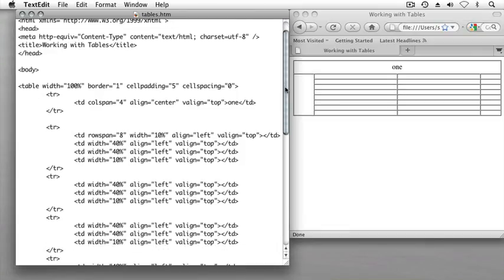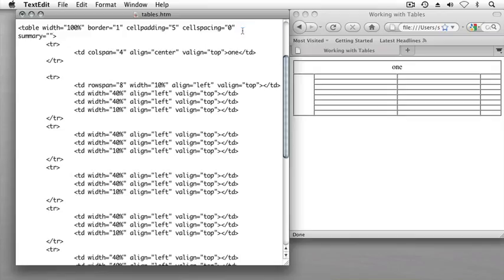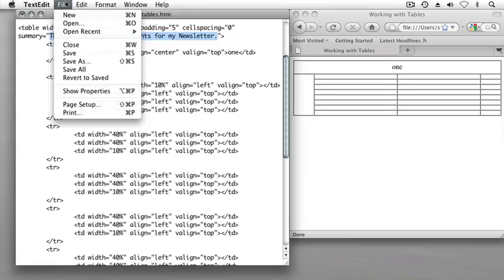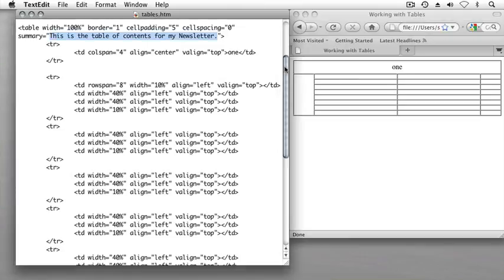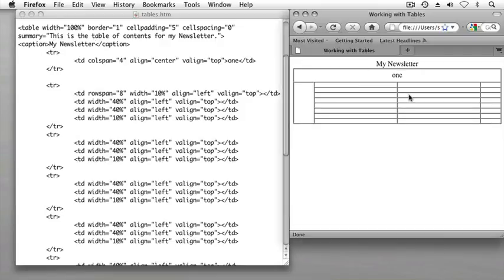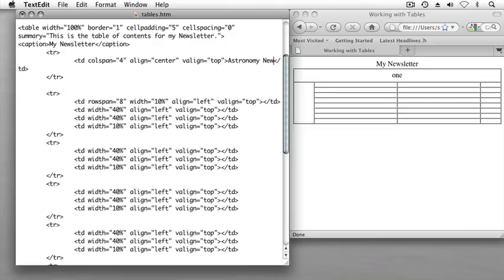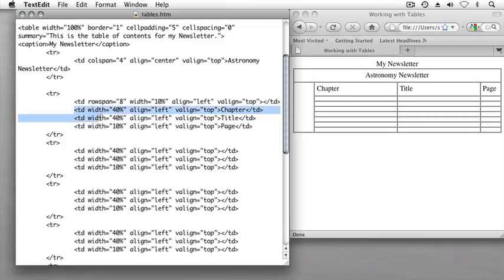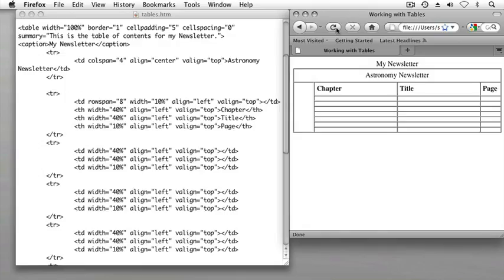TSXWDV P01 C07 L04